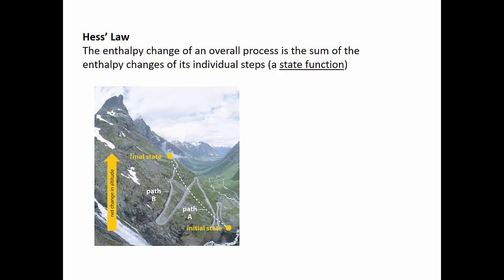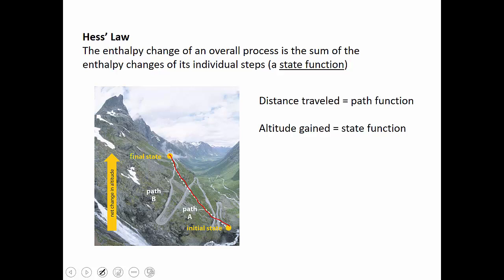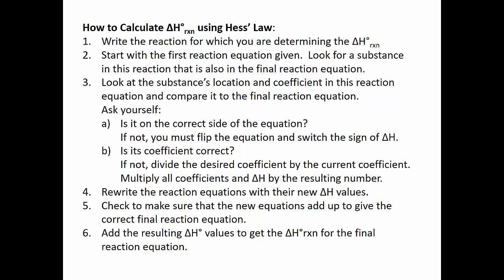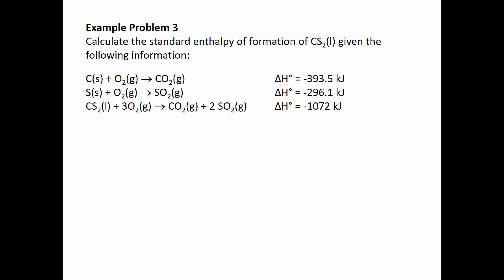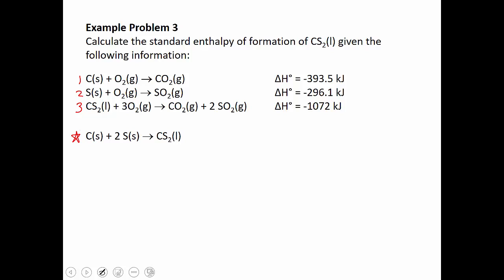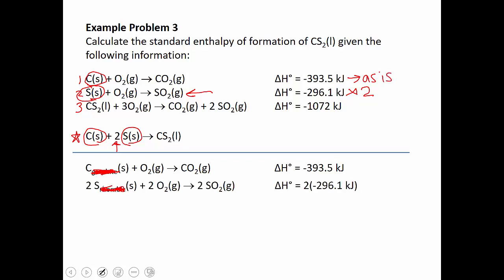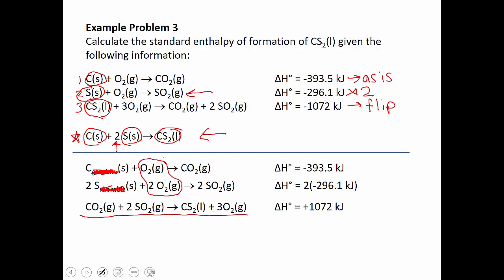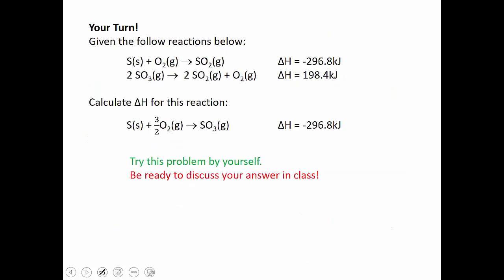Enthalpy of Reaction 3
Using Hess' Law to calculate the enthalpy of a reaction. Concepts of a state law and adding reactions are reviewed.